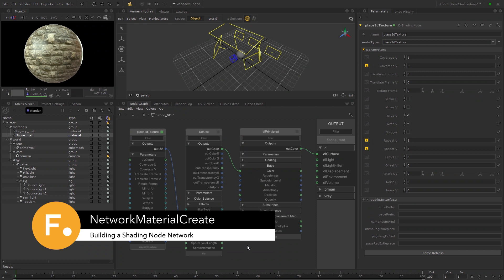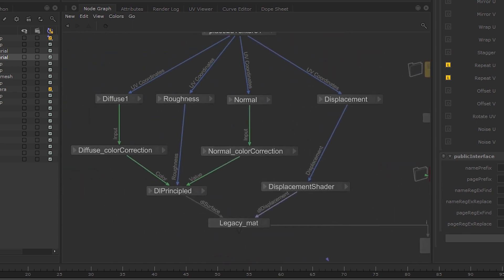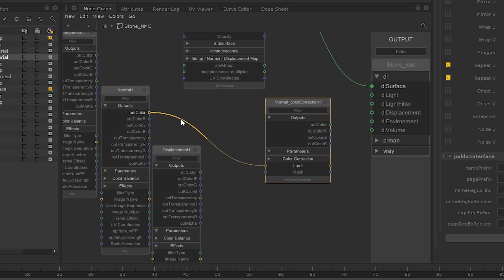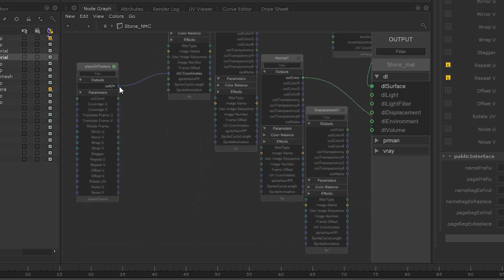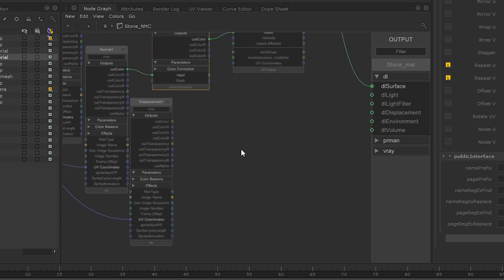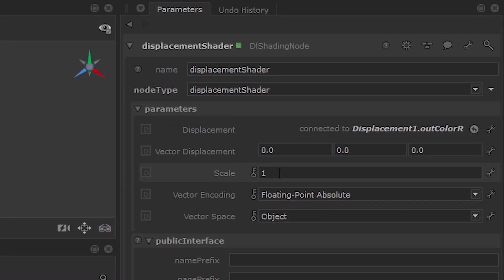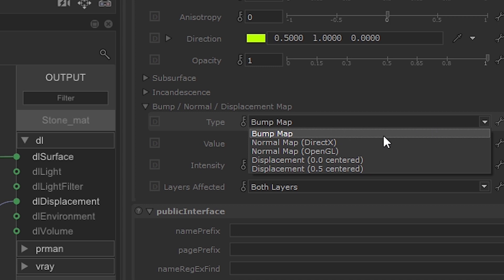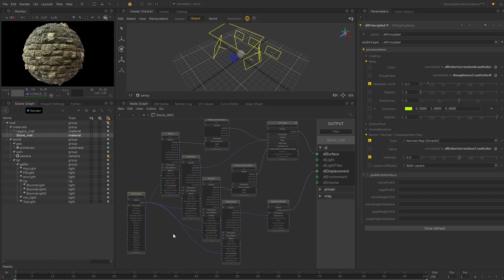01: Building Materials Using NetworkMaterialCreate in Katana 3.2 - Part 2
Continue learning the new features of the NetworkMaterialCreate node and complete your network.